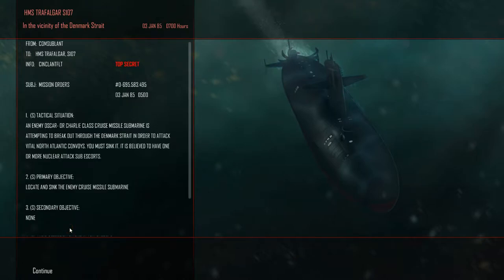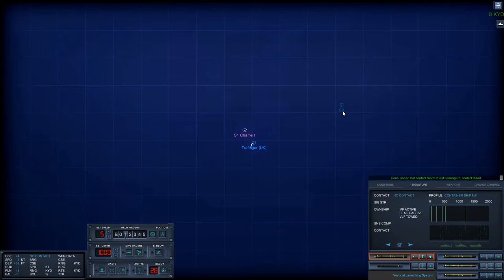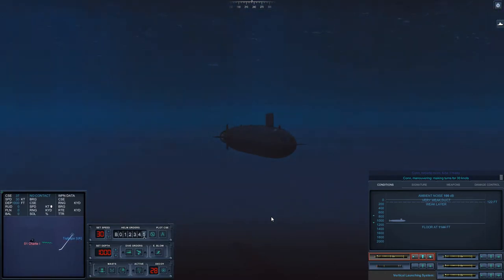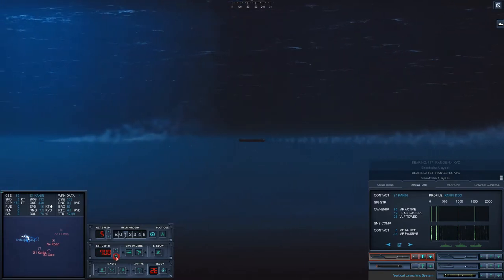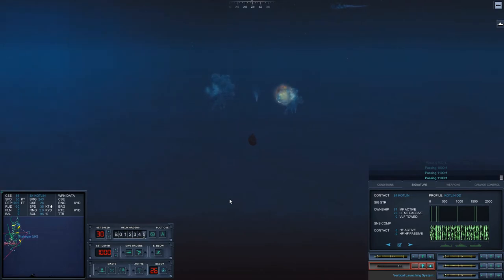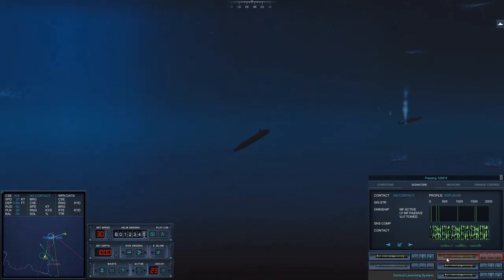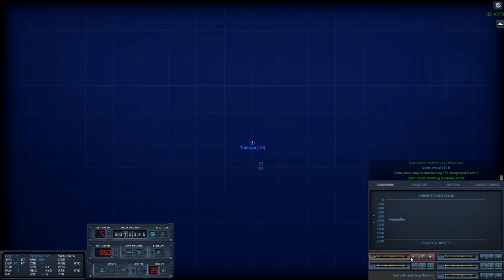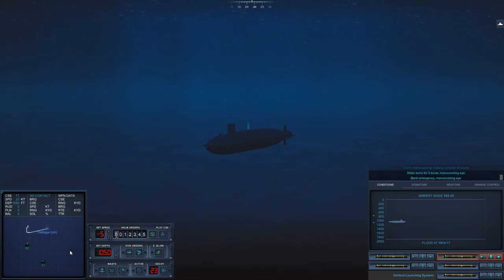Cold Waters - British Subs - HMS Trafalgar #10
Mission: An enemy Oscar or Charlie class SSGN is attempting to breakout into the North Atlantic through the Denmark Strait. You must sink it before it can attack the vital NATO convoys. Expect it to have one or more SSN escorts.